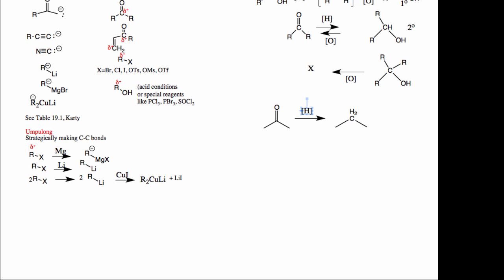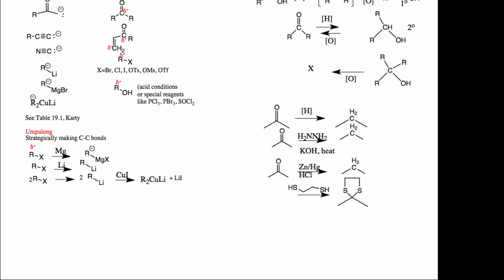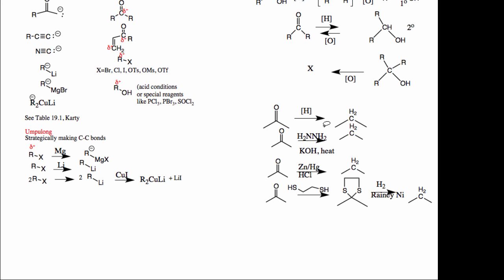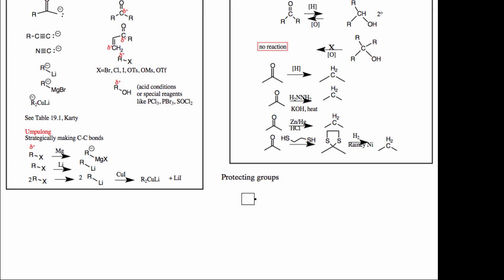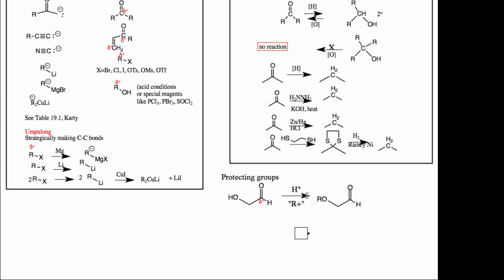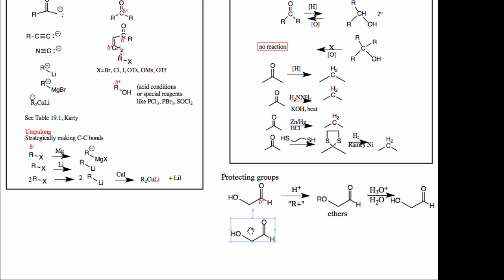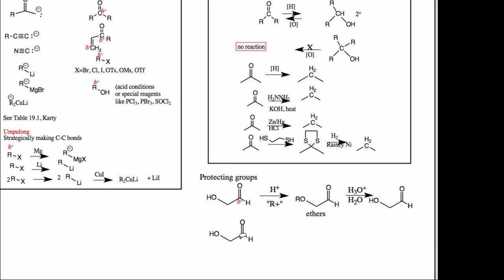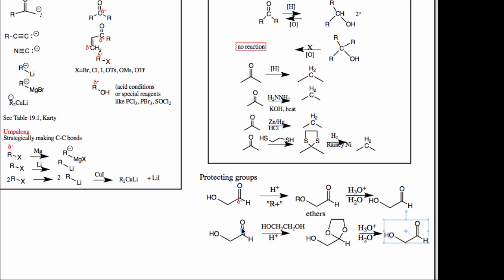Chapter19part2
Second part of the Chapter 19 video supplement to lecture/guided Inquiry. See also the handout.